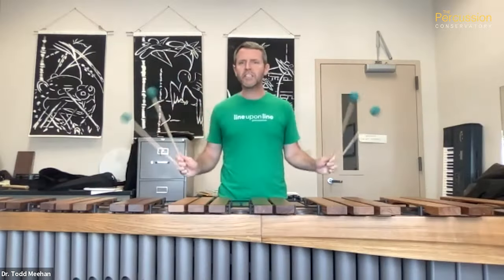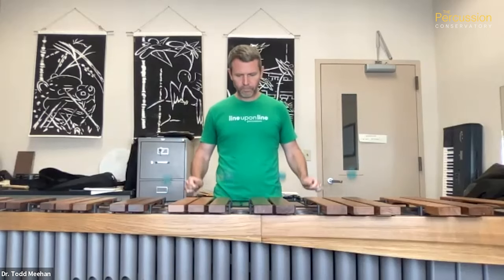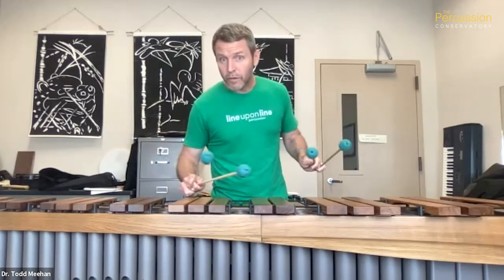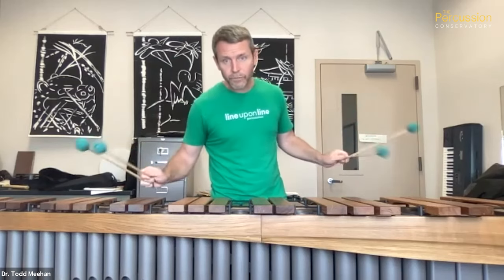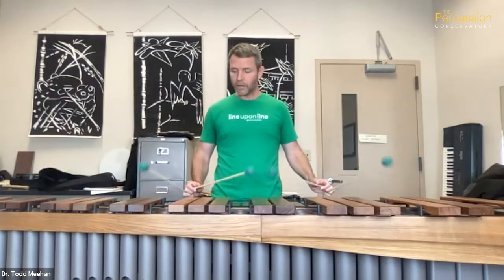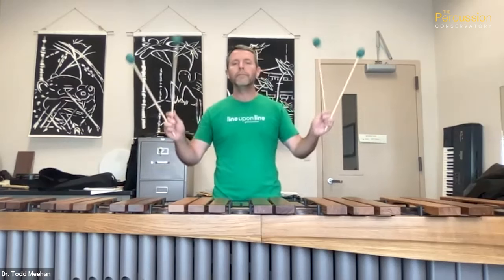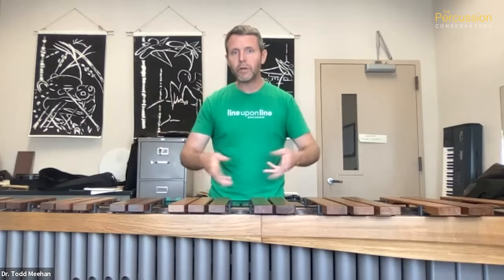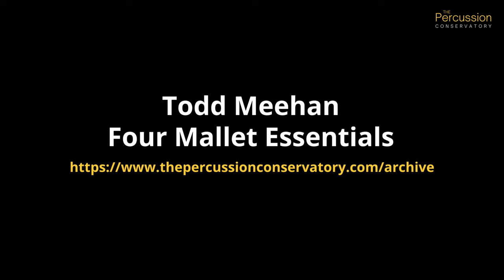Todd Meehan | Four Mallet Essentials | PC Studio Class 21 Trailer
Todd Meehan presented his class titled "Four Mallet Essentials" as part of The PC Studio program.

To watch this full class, you'll need a membership with us! Save 10% and support our PC Scholarship when you use Todd's code to sign up:
TMEEHAN